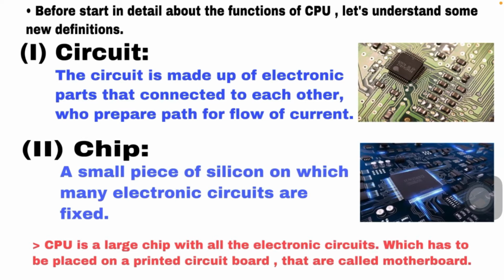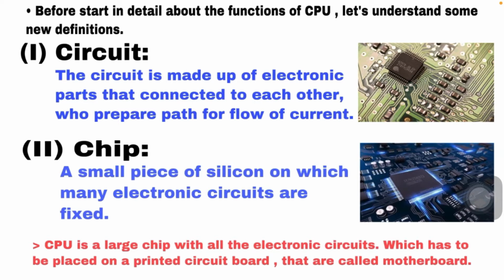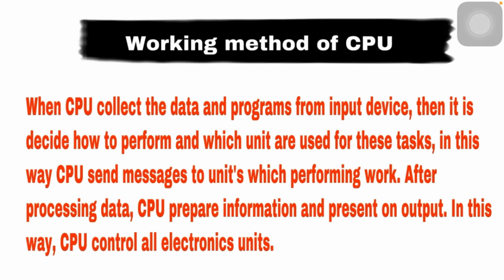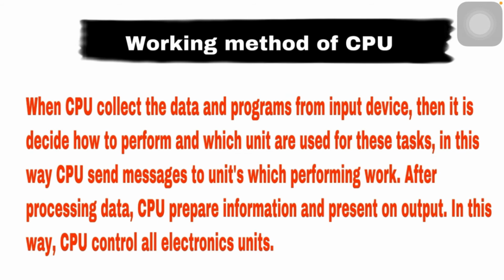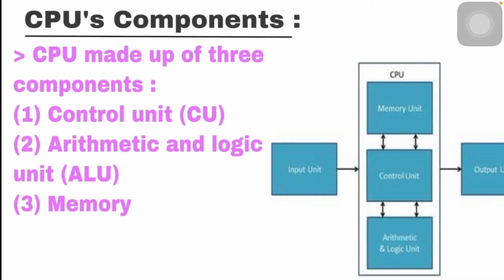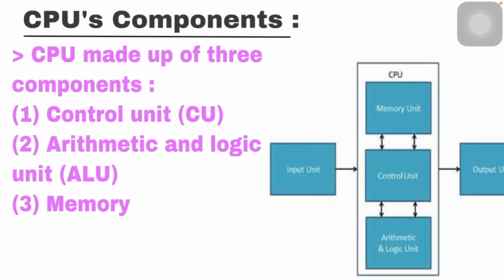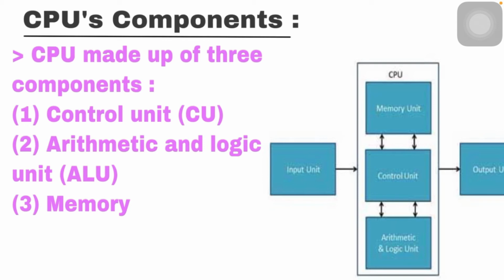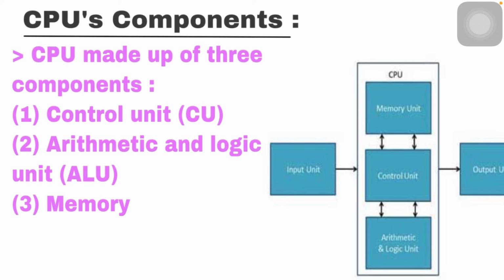CPU || working method || Class-5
Components of CPU